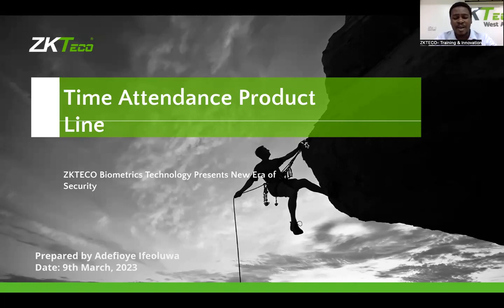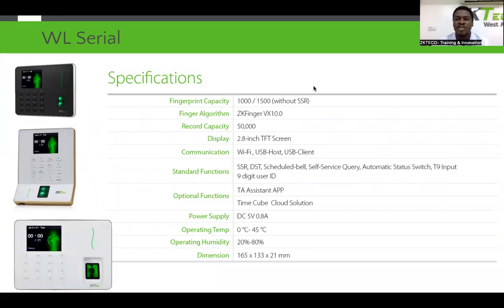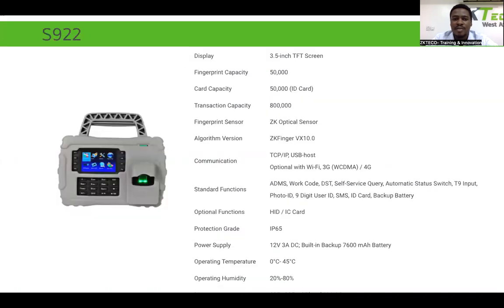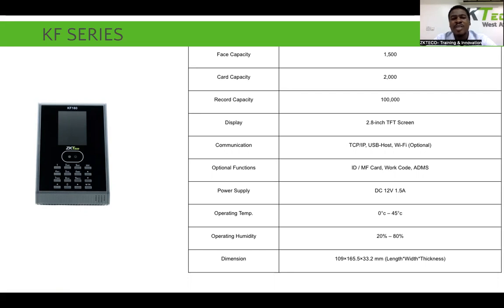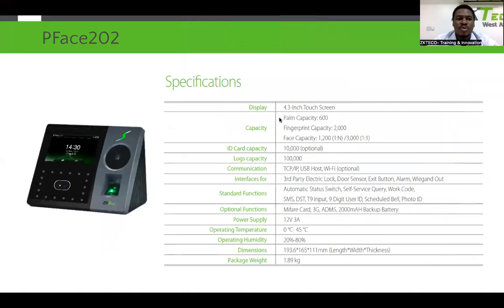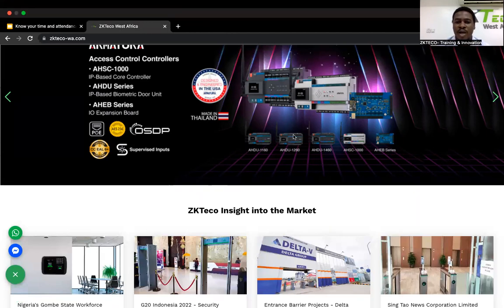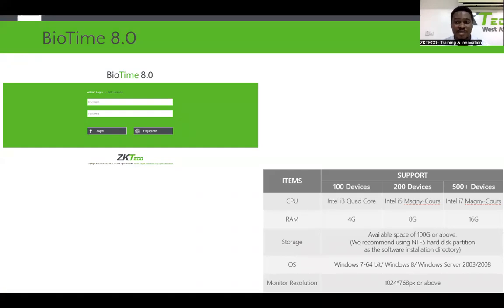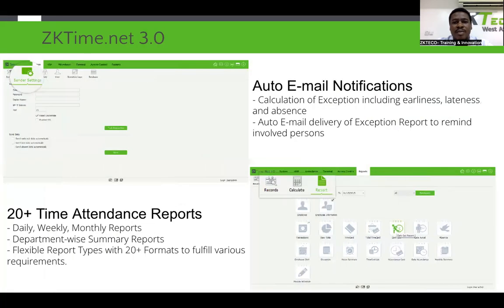ZKTeco Attendance Product Line - Various modes of authentication and software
In this training, you will learn the various ZKTeco Attendance product lines, various modes of authentication and software that supports ZKTeco attendance product lines.